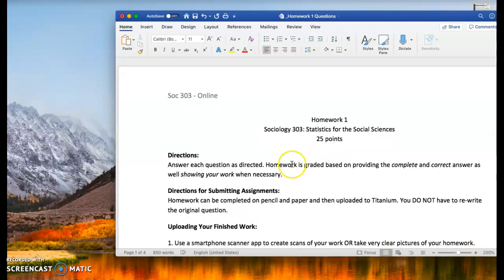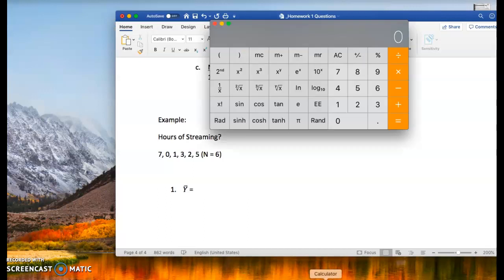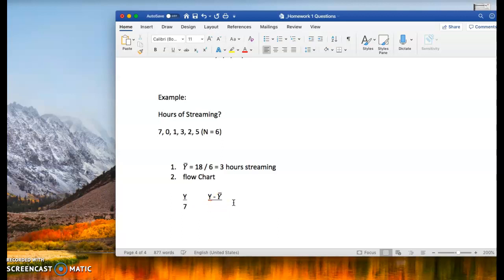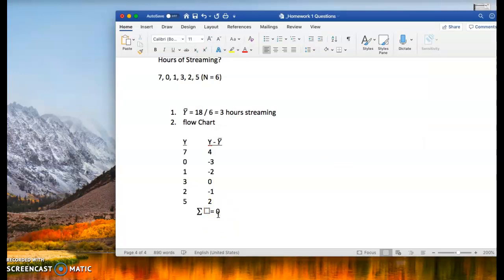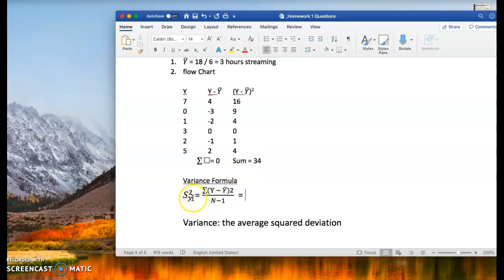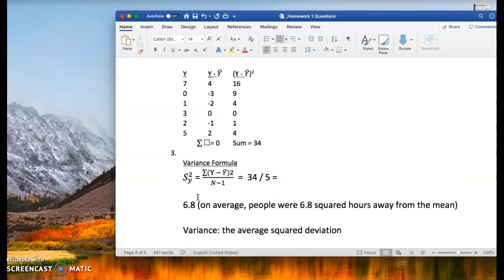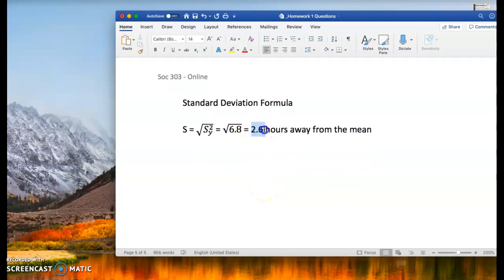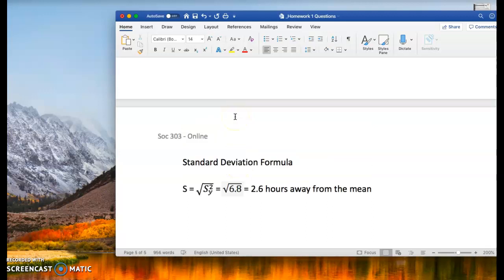Homework Help - The Standard Deviation